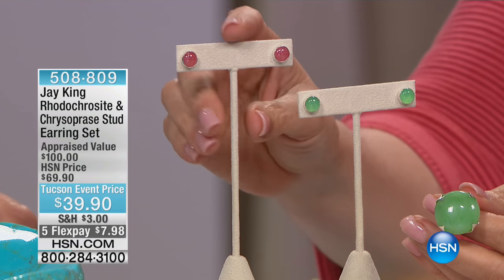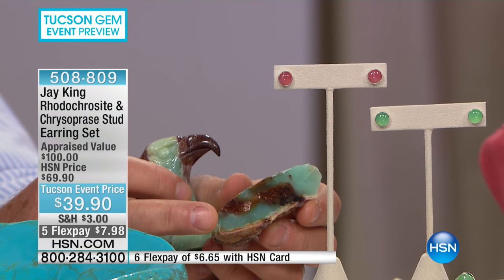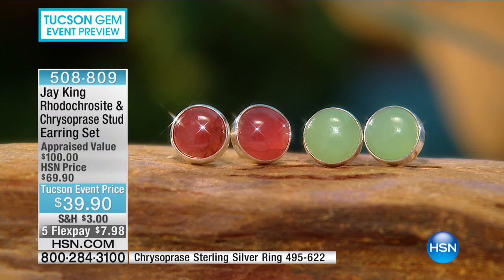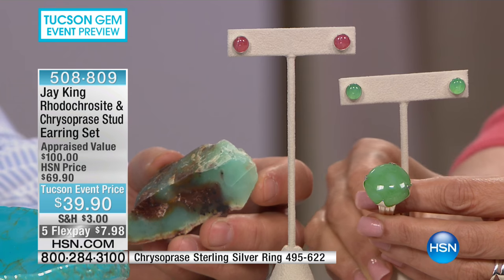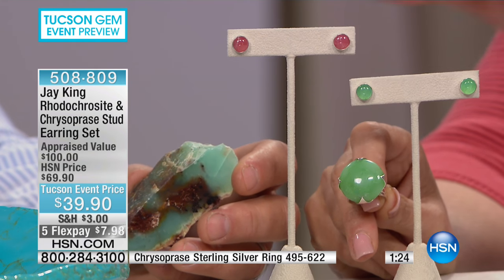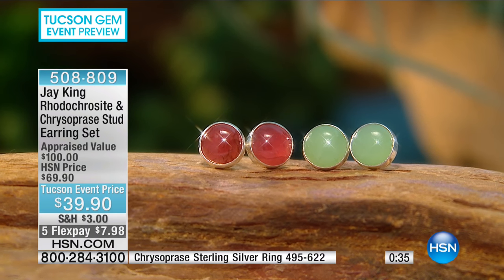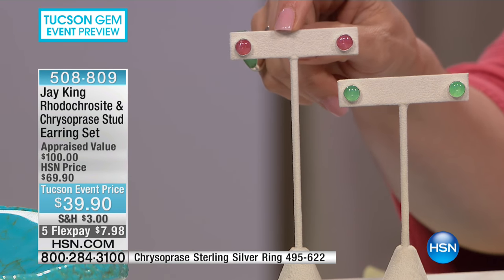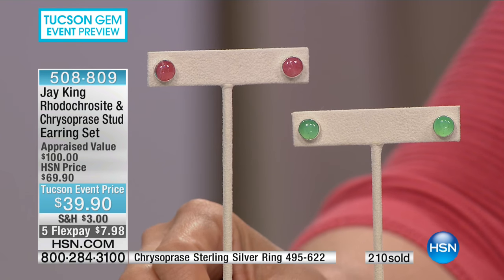Jay King Rhodochrosite and Chrysoprase Stud Earring Set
Jay King Rhodochrosite and Chrysoprase Sterling Silver Stud Earring Set
Pink rhodochrosite or green chrysoprase? Now you don't have to choose. You get 1 pair of each in this pretty gemstone...